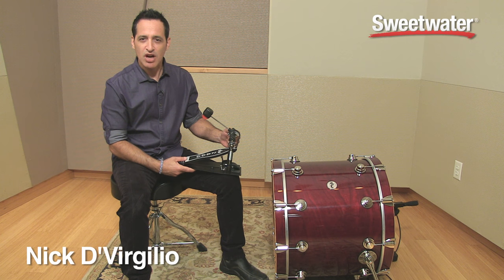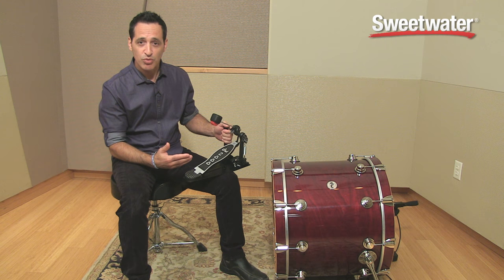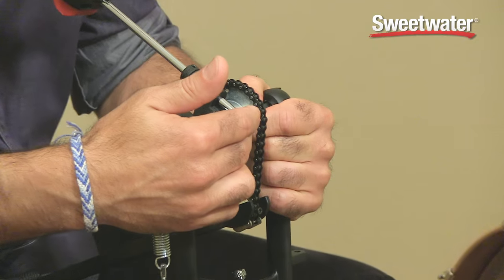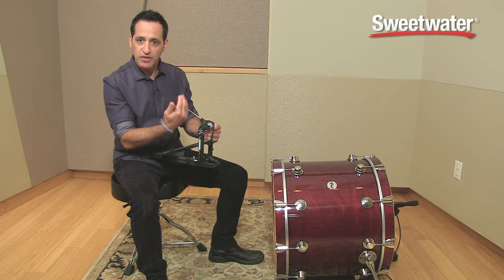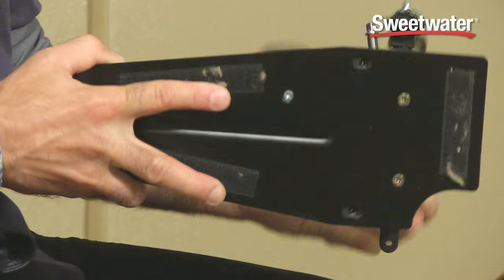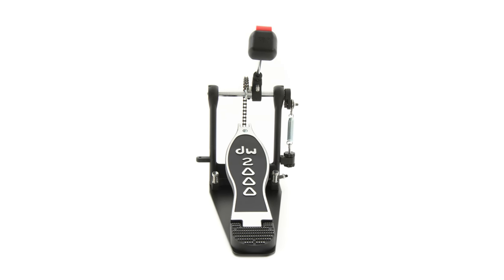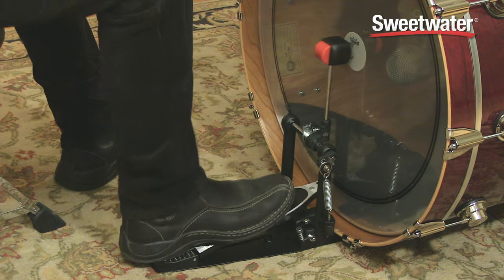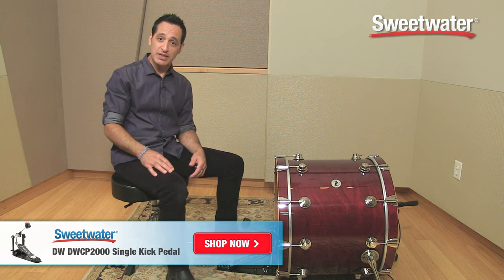DW DWCP2000 Single Kick Drum Pedal Review - Sweetwater Sound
In this video I am using the DW DWCP2000 Single Kick Pedal. This is an entry level pedal great for the new drummer, students, and even hard working part timers. The pedal comes with a single chain-and-sprocket design with offset cam for quick response, a steel base plate for a sturdy foundation, the 107 "flyweight" beater - a lightweight version of the standard 101 beater, and adjustable spikes and velcro insure nonskid play on carpet and other surfaces.

DW has been in the drum and pedal business for a long time and even if you try products at their entry level position you can be confident that you will be getting a well-made, tried-and-true, USA-engineered product that will last. The DWCP2000 Single Kick Pedal feels good and responds very well, is easy to use and set up, and would make a great addition to any drum setup.

-- Nick D’Virgilio